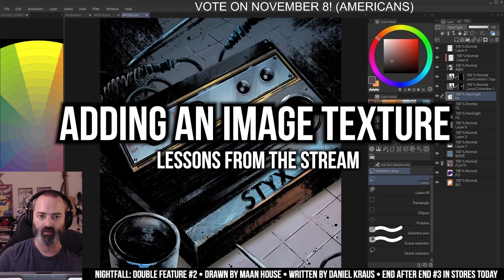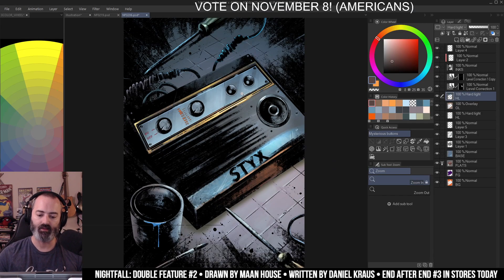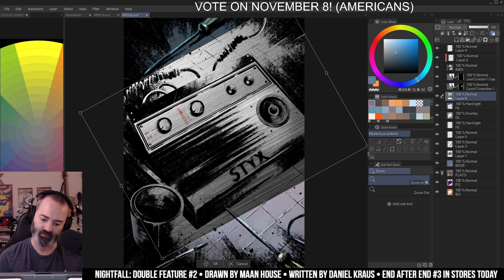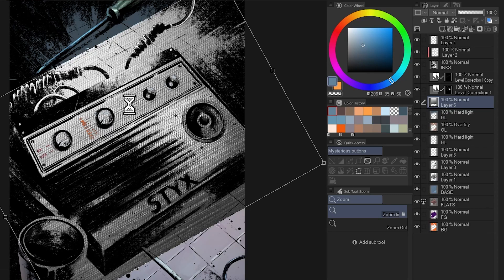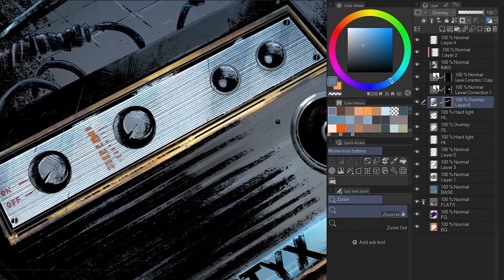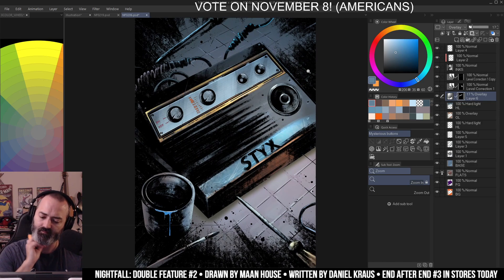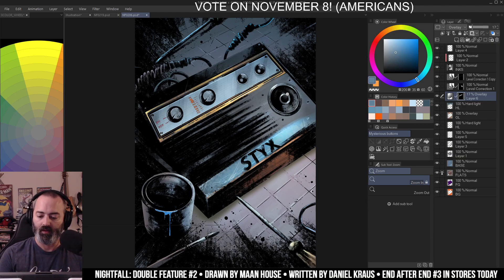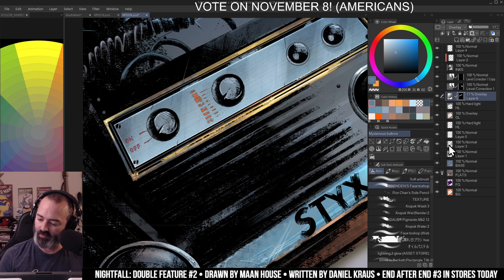How I Add Image Textures (brushed metal, wood, etc) in Clip Studio Paint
In this video, I'll show you the steps for adding an image texture to a page.

Coloring NIGHTFALL: Double Feature from  Vault Comics.  Written by Daniel Kraus. Drawn by Maan House. Colored by me.

(Scroll down for a full list of courses)

• Get layered PSD's each month, the archive of my 80+ PSDs, a monthly live class with feedback on your work (If you like!), and member Discord access